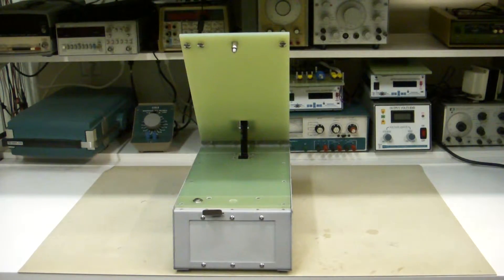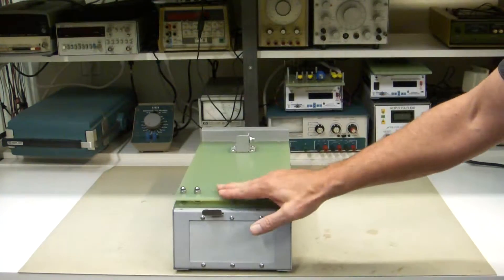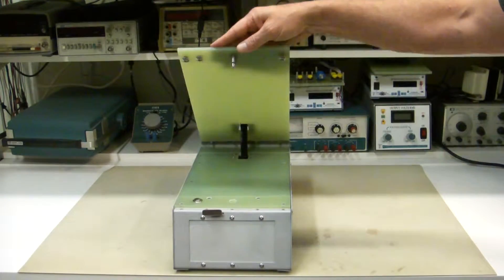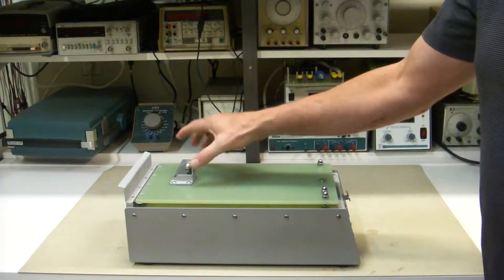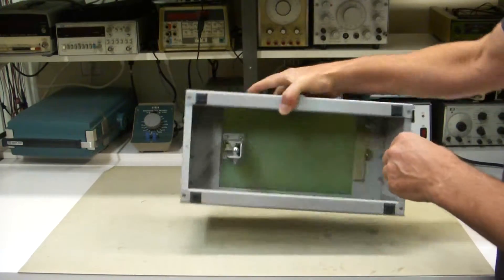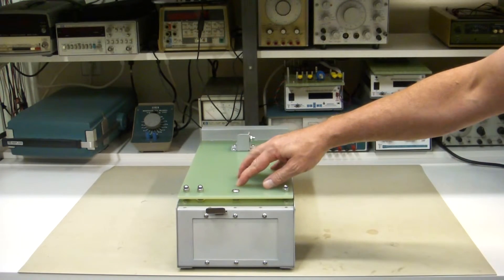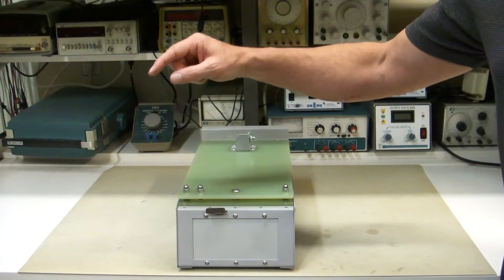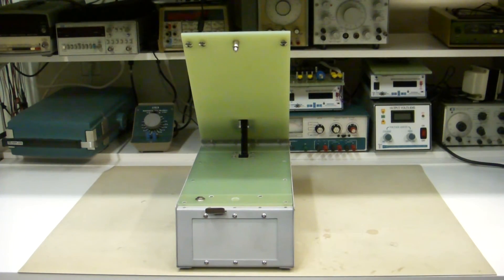Prober Bed of Nails Tester with Center Gas Spring Lift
Demonstration of a single center gas spring to increase efficiency and testing speed by increasing the ergonomics and reducing operator fatigue. The center gas spring integral design is unobtrusive in that it doesn't hang off the sides instead is concealed inside the central rear area of fixture.